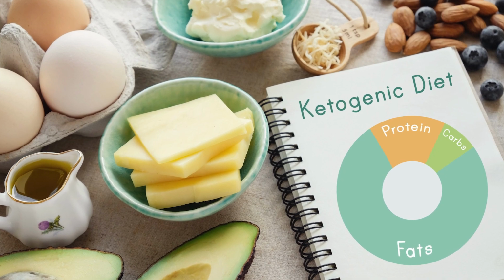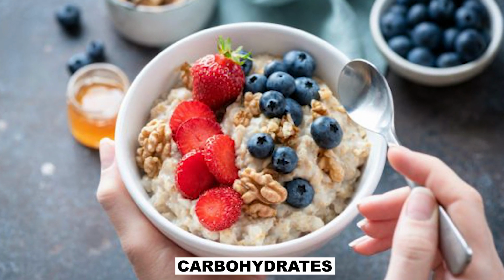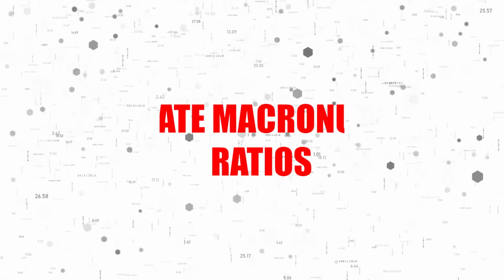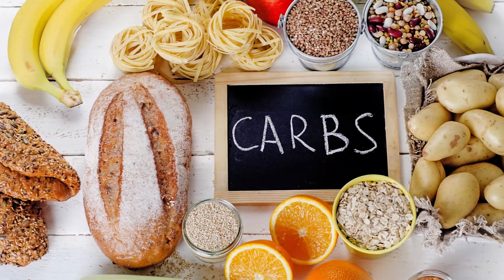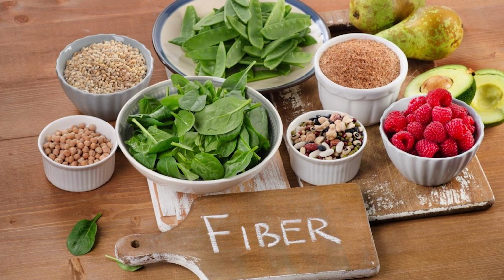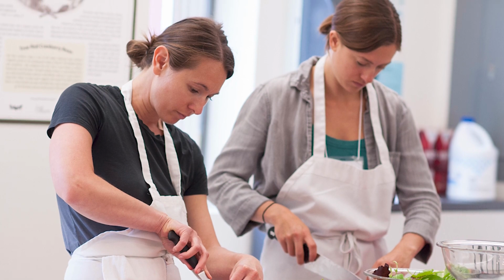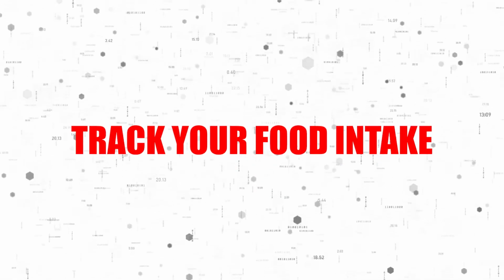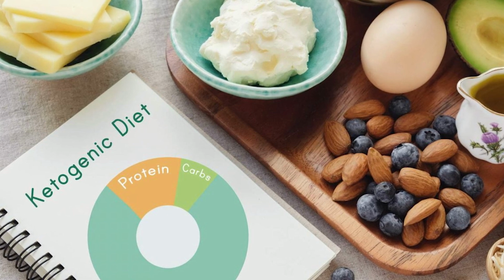How to Start a KETO Diet for Weight Loss (Full Plan)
Starting a ketogenic (keto) diet for weight loss involves significantly reducing your carbohydrate intake and increasing your consumption of fats. This shift in macronutrient balance puts your body into a state of ketosis, where it starts using fat for fuel instead of carbohydrates. Here's a full plan to help you get started on a keto diet for weight loss. Before beginning any diet, including keto, it's important to understand the principles behind it.

About  Fitness by RM
🎥 Videos about  Fitness by RM
🎨 Written, voiced and produced by  Fitness by RM

• This video could contain certain copyrighted video clips, pictures, or photographs that were not specifically authorized to be used by the copyright holder(s), but which we believe in good faith are protected by federal law and the fair use doctrine for one or more of the r